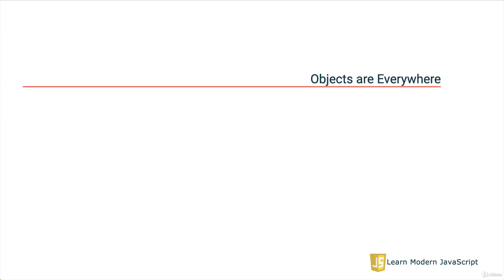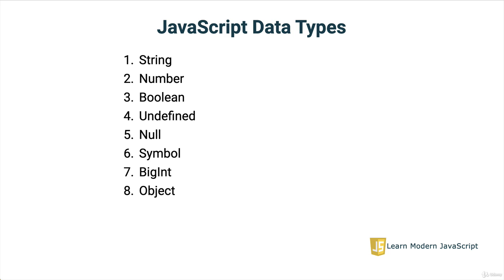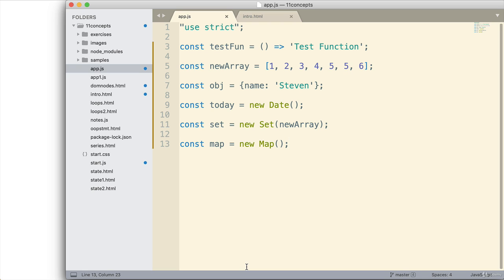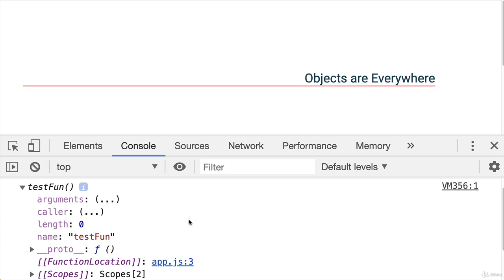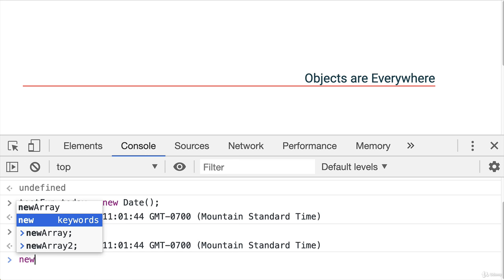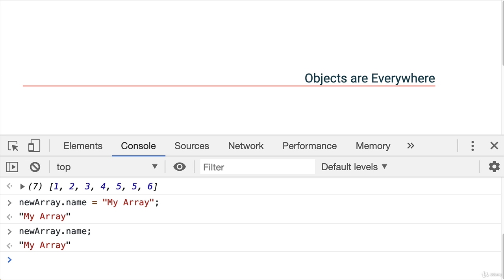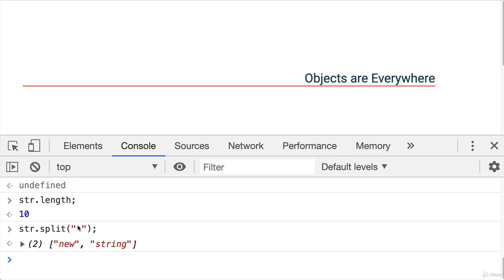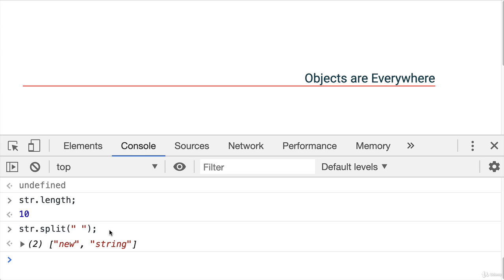4 Objects are Everywhere [Keep Safe. Keep Learning. Please Like and Subscribe]